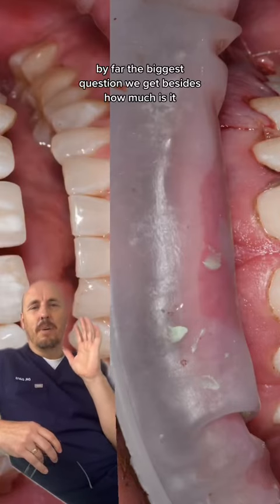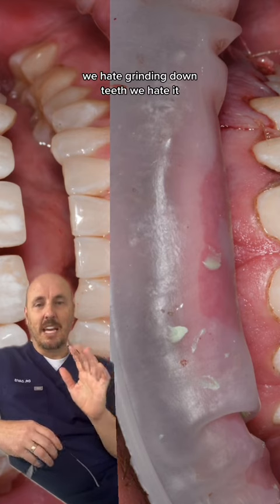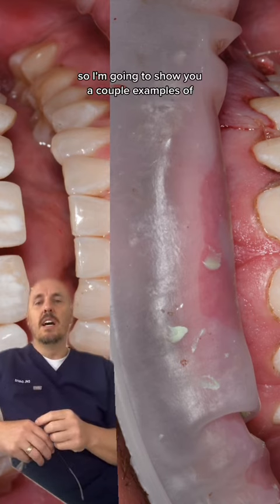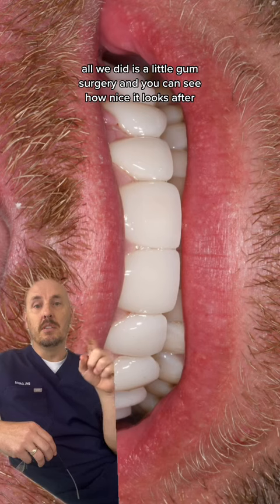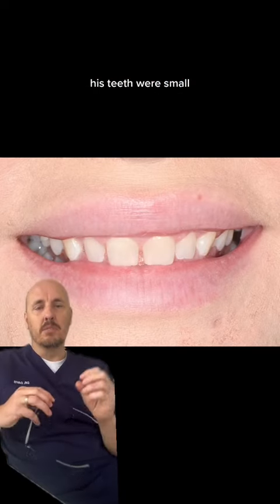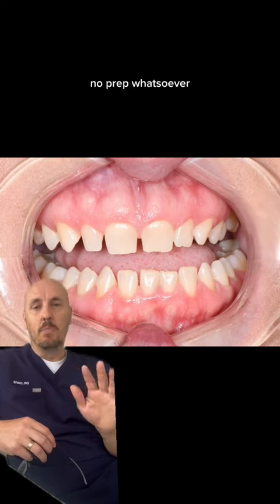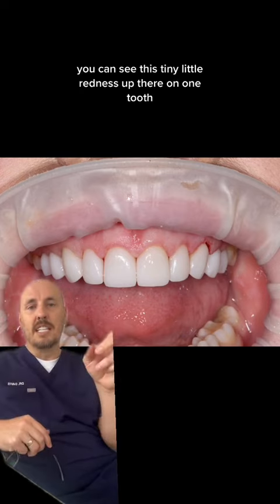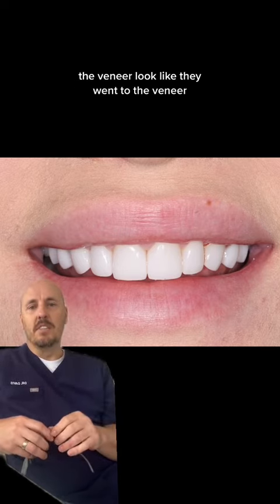No Prep Veneers At SmileTexas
Dr. Bret Davis explains that at SmileTexas we do the very least amount of tooth reduction (or tooth prep) as required to get a beautiful, non-bulky result.  This is different for every person based on what is needed to correct their smile.